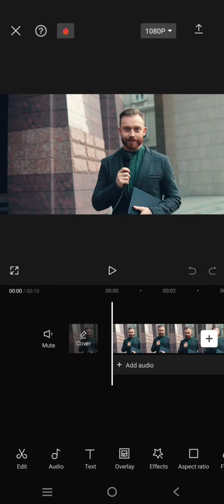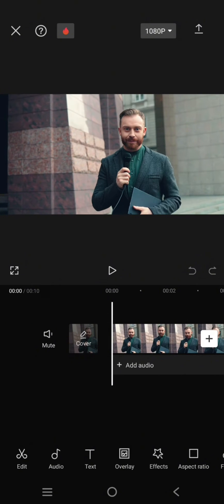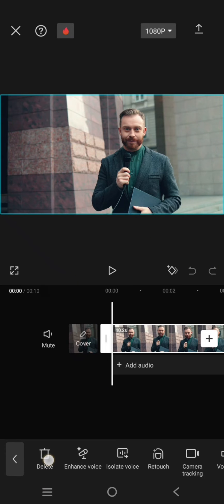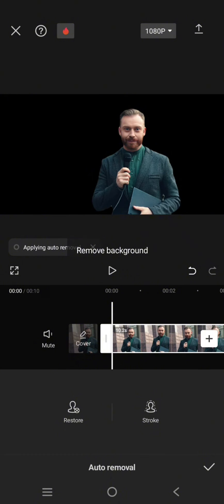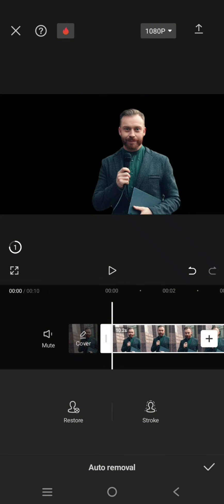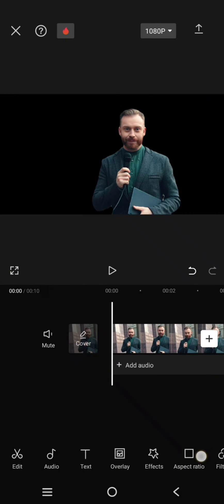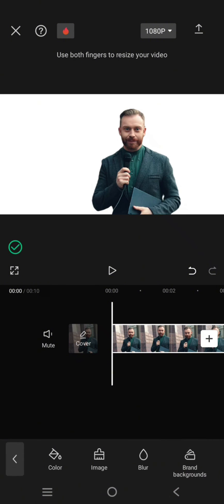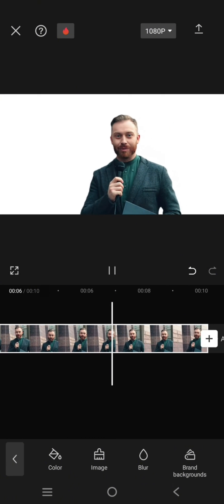[NEW UPDATE] How to Edit White Background in CapCut: Quick Guide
This is how to make the background of a video white in the CapCut Mobile